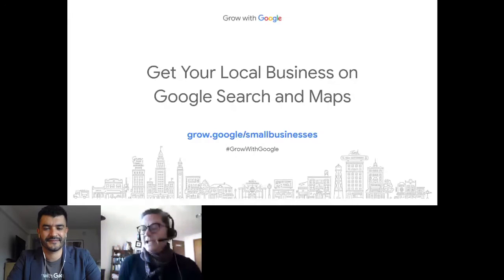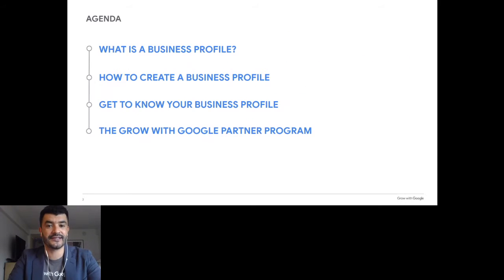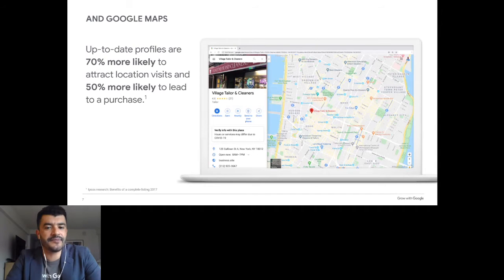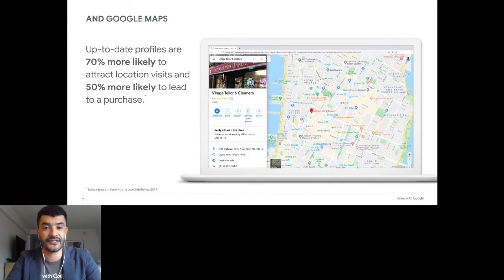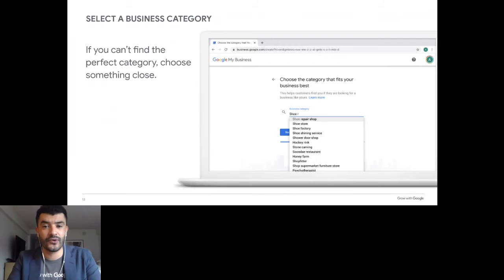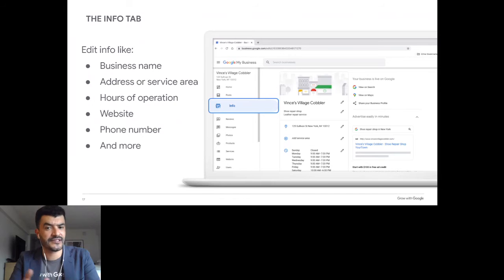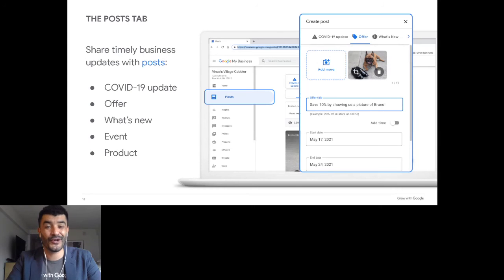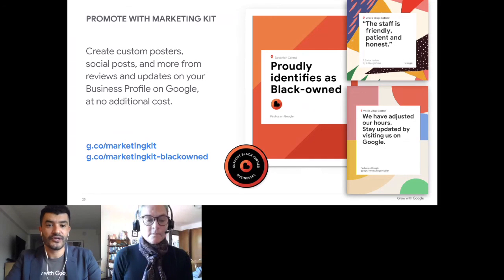Boost Your Business: Get Your Local Business on Google Search and Maps - Session 3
This is part 3 in a 5 part series, click below for more.

In session 3 you will learn:
• What is a business profile?
• How to create a business profile
• Get to know your business profile
• The Grow with Google partner program

Boost Your Business: Tools and Resources for Going Digital is targeted at sustaining and growing our small businesses on the Eastside. This new initiative is being led by Startup425 with support from Bellevue College and OneEastside SPARK. The program is focused on supporting those businesses disproportionately affected by COVID-19, with an emphasis on businesses owned by women, minorities, and people of color.